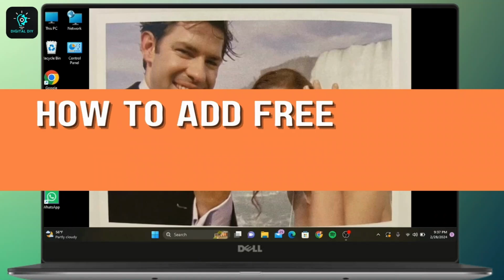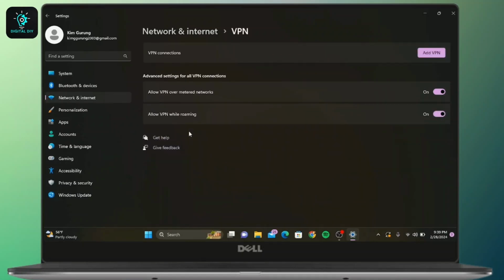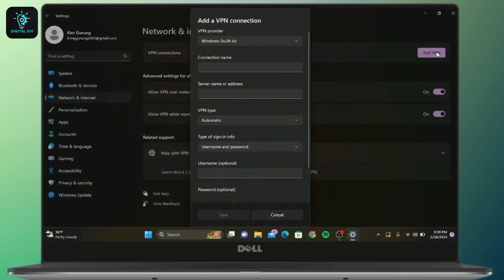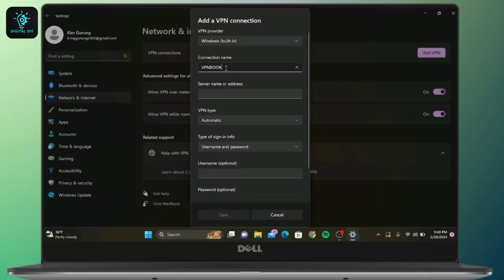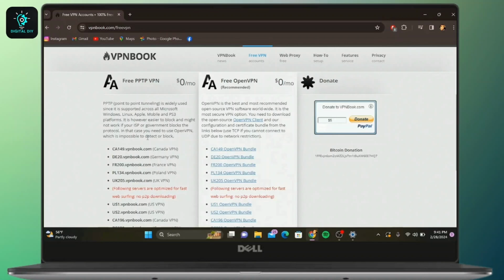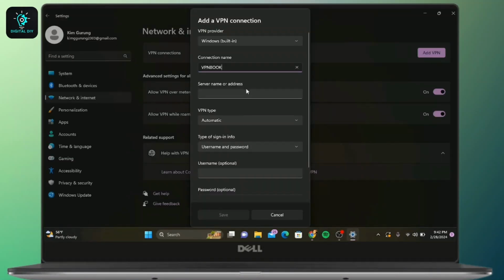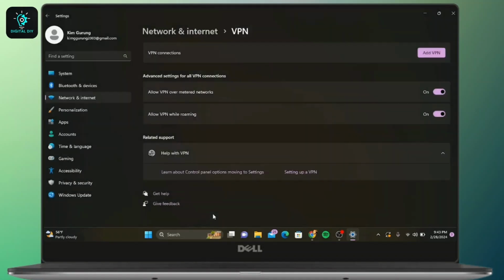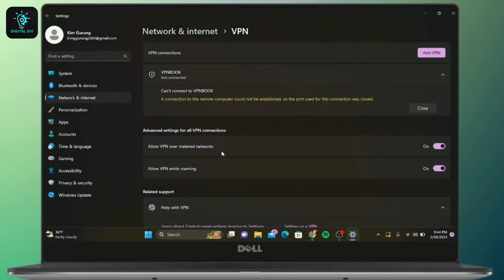How to Add Free VPN On Windows 10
Learn how to add a free VPN on your Windows 10 computer in just a few minutes! A VPN helps protect your online privacy and allows access to region-restricted websites. In this tutorial, we guide you through the entire setup process step-by-step. From accessing Windows settings to selecting your VPN provider and connecting, we've got you covered.

Chapters
00:00:00 - Introduction
Learn how to add a free VPN on your Windows 10 computer.

00:00:10 - Accessing Settings
Open your Windows settings by clicking on the Windows icon.

00:00:20 - Navigate to Network & Internet
Go to the Network and Internet section in the settings.

00:00:30 - Open VPN Settings
Click on the VPN option in the Network and Internet settings.

00:00:40 - Enable VPN Options
Ensure "Allow VPN over metered networks" and "Allow VPN while roaming" are enabled.

00:00:50 - Add a New VPN
Click on the "Add VPN" option to set up a new connection.

00:01:10 - Select VPN Provider
Choose the Windows built-in option for your VPN provider.

00:01:20 - Naming the Connection
Name your connection "VPN Book" for easy identification.

00:01:30 - Getting Server Address
Search for "VPN Book" in your browser to get the server address.

00:01:50 - Choose Free VPN
Click on the "Free VPN" tab and select the type of VPN you want to use.

00:02:10 - Copy Server Details
Copy the server address and the username/password provided.

00:02:30 - Enter VPN Details
Paste the server address in your VPN settings and select PPTP.

00:02:50 - Configure Sign-in Info
Choose "User and Password" for sign-in information and enter your credentials.

00:03:10 - Save the VPN Connection
Save your VPN connection settings in Windows.

00:03:20 - Connect to VPN
Click "Connect" and enter your username and password to activate.

00:03:50 - Conclusion
You've successfully added a free VPN on your Windows 10 computer.